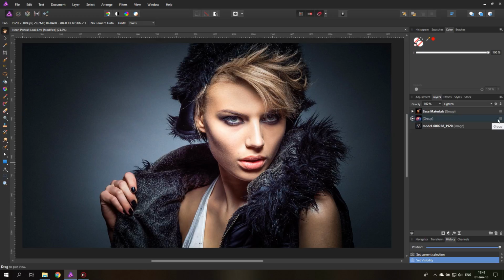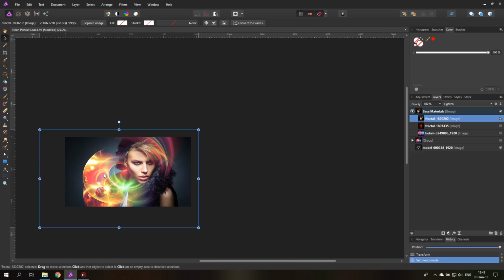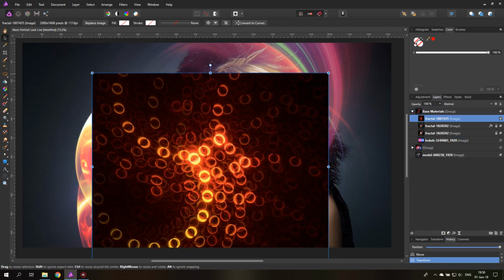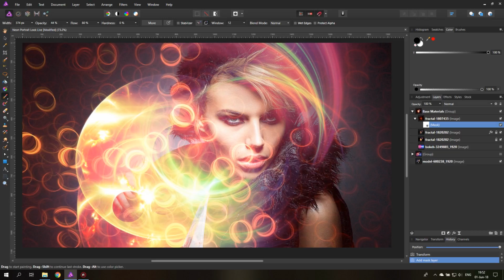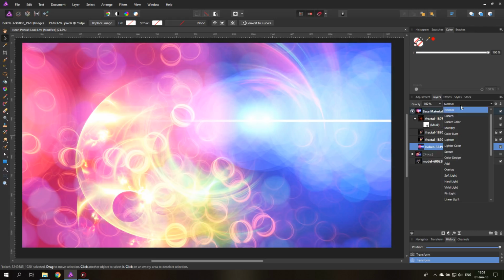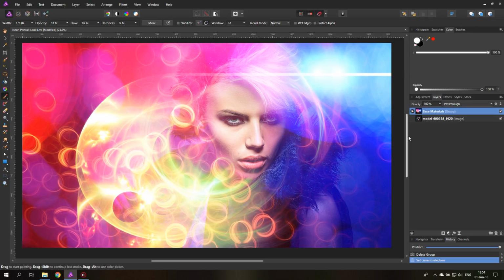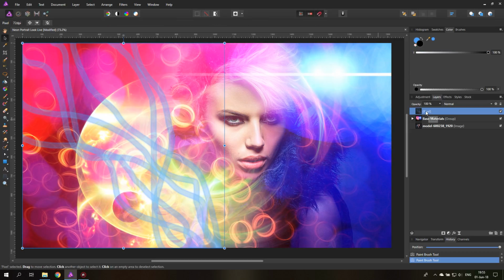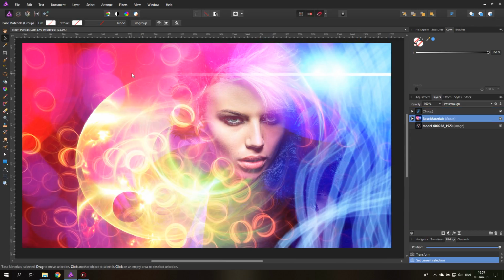Affinity Photo - NEON Portrait Look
Let's have fun! We are going to create a cool Neon Portrait in Affinity Photo. No real neon light required. This is super creative and a perfect way to spice up you photography.

Get that extra bit of WOW into your Portrait shots with this easy to follow Tutorial.